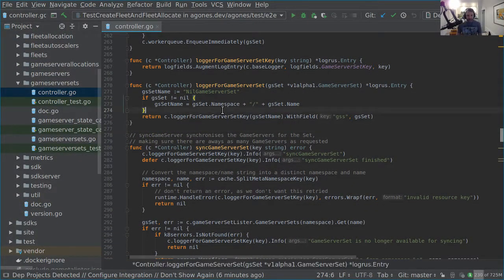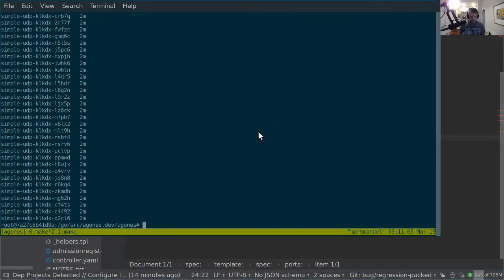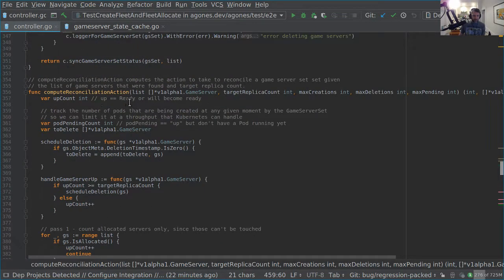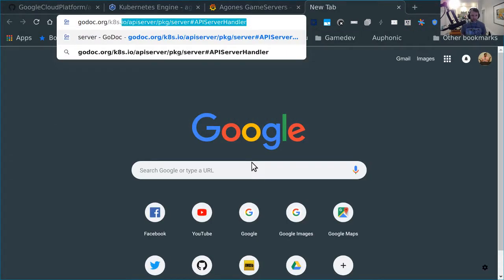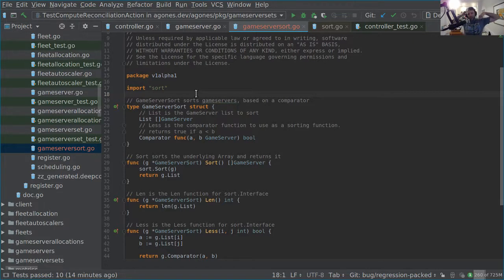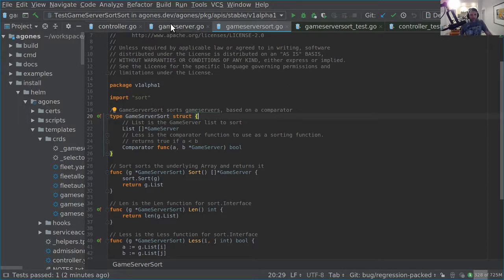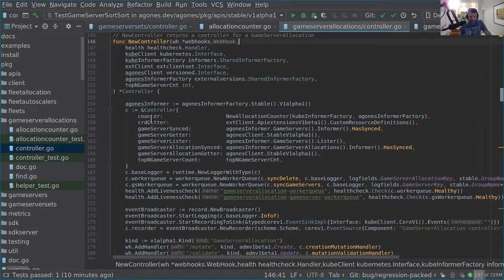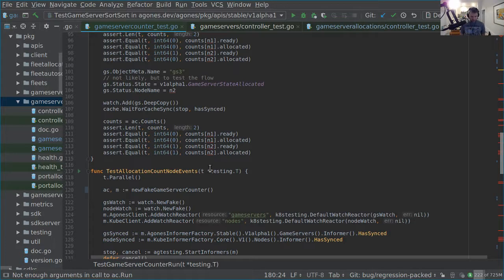Agones Development: Fixing Regression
This week, I'm working on fixing a regression in Agones in regards to Fleets scaling down.

We do a lot with sorting of GameServers - lots of sorting! And counting. Counting and sorting.